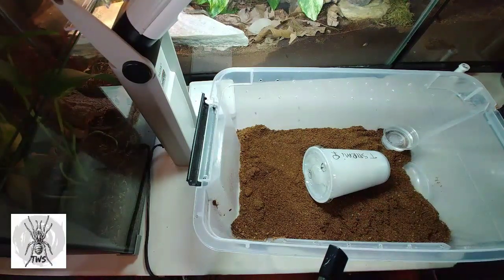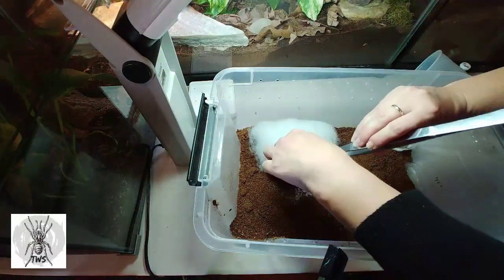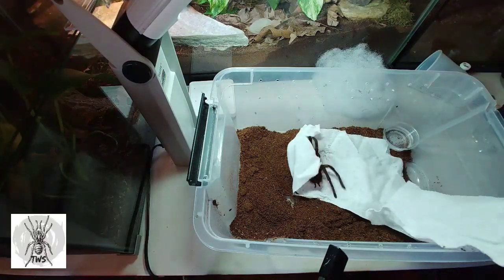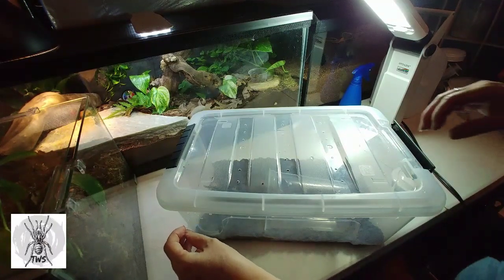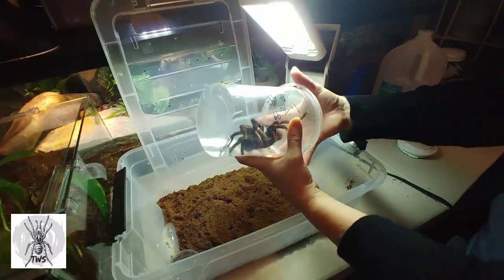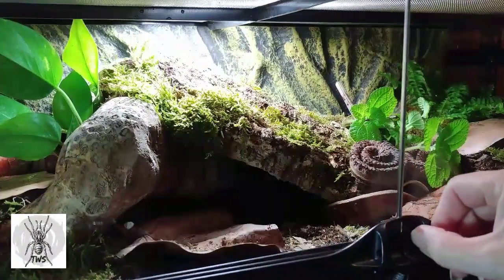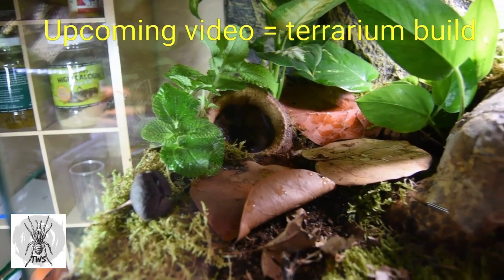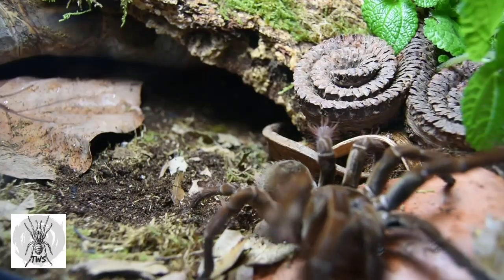Burgundy Goliath *stirmi* Net-Bug Unboxing & Rehouse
She's a monster and still has growing to do! Watch me unbox and rehouse my new Theraphosa stirmi girl from Net-Bug. Terrarium build video to follow.